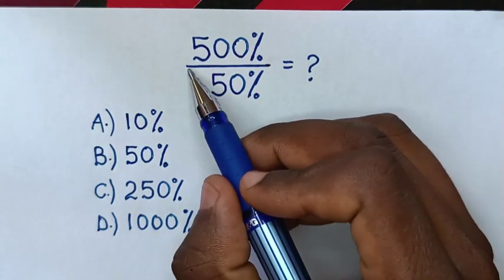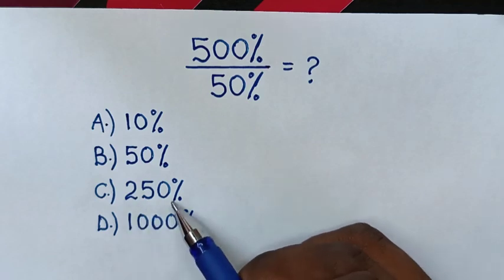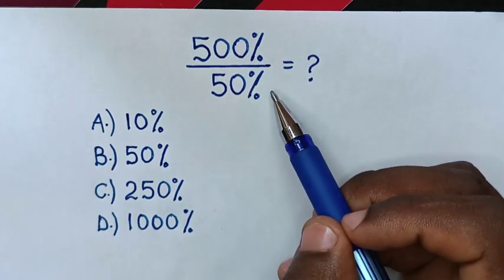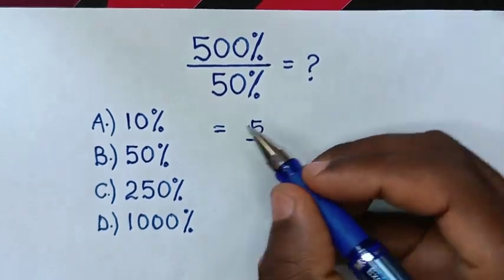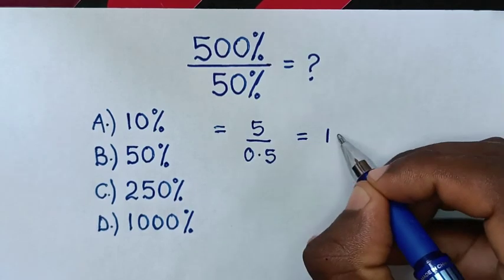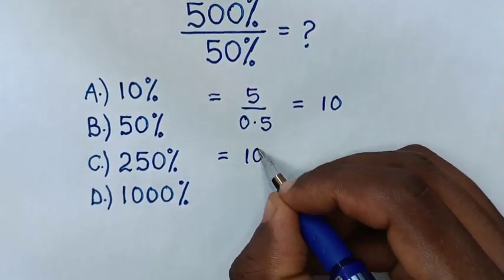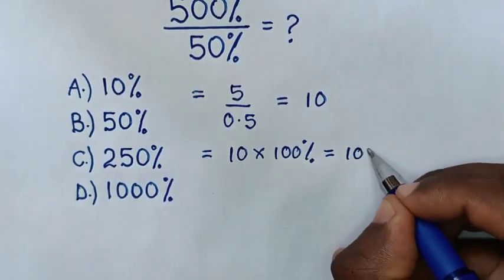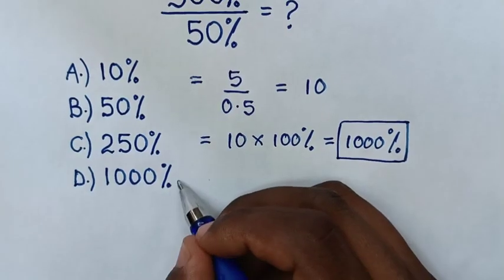A Nice Algebra Problem with Percents